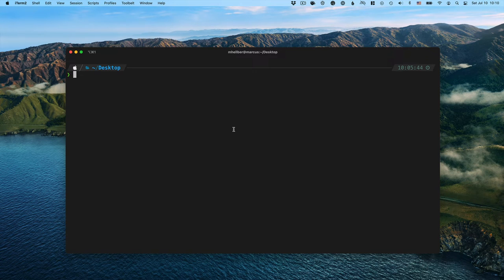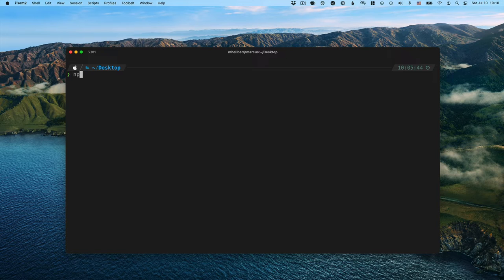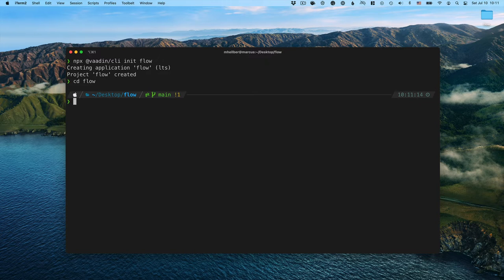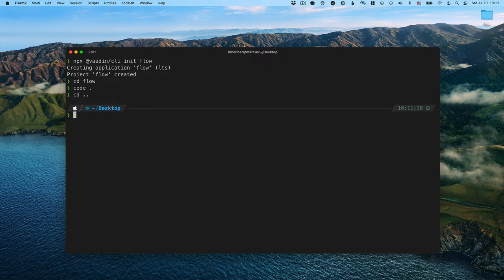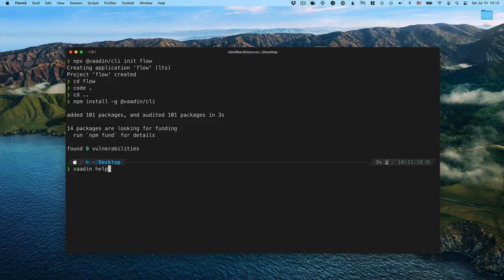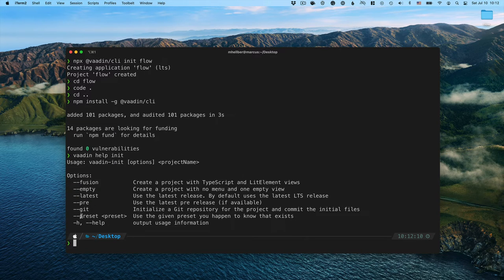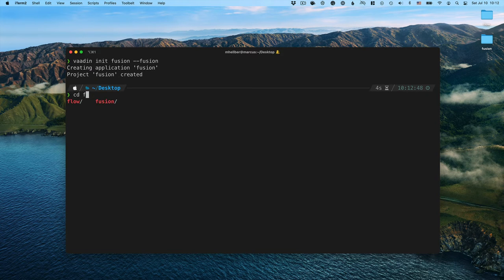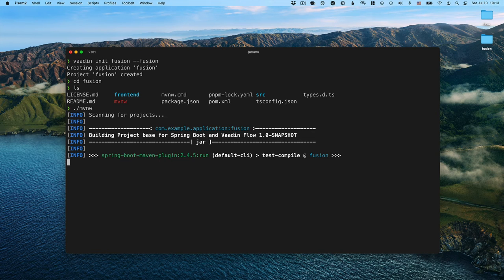How to create a new Vaadin project quickly using Vaadin CLI (Flow+Fusion)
In this quick tip video, Marcus Hellberg shows you how to use the new Vaadin CLI to quickly start a Vaadin project.

0:00 - Required software
0:17 - Start a new project without installing the CLI, using npx
1:07 - Installing the Vaadin CLI
1:26 - Flags for Fusion, latest, and pre-releases
2:19 - Running a Vaadin project with mvnw